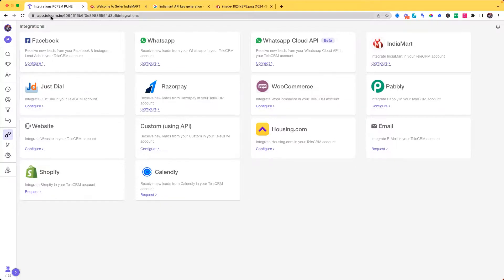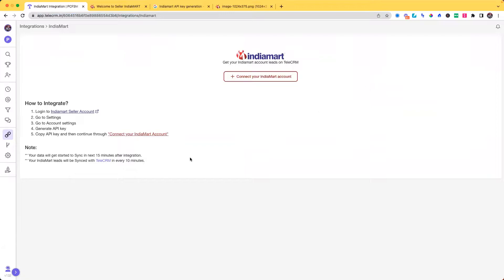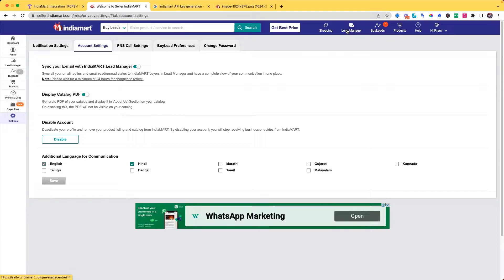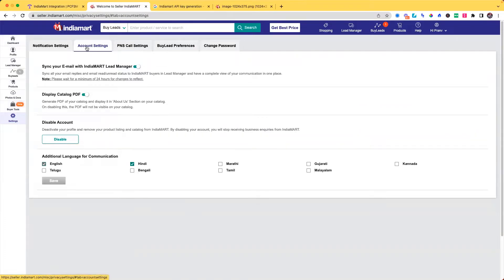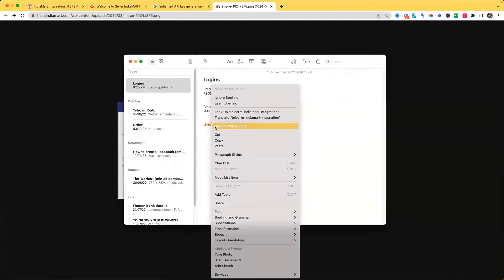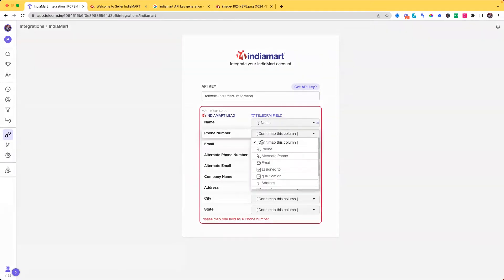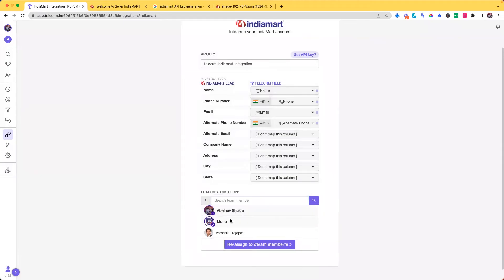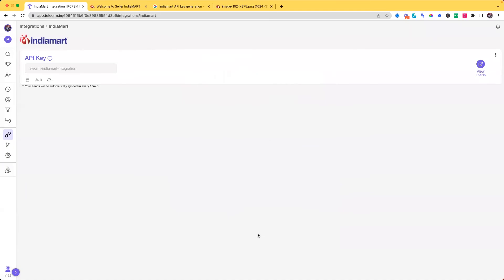how to integrate Indiamart with telecrm || Capture Indiamart leads